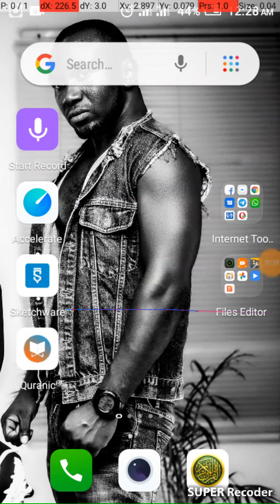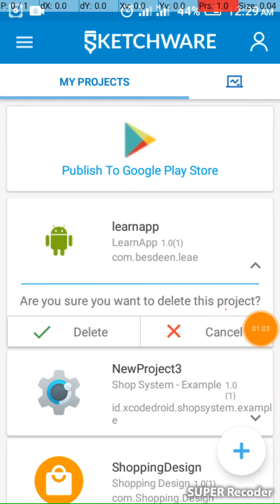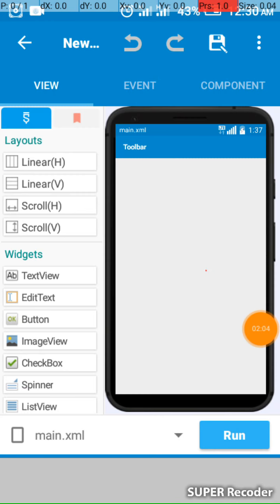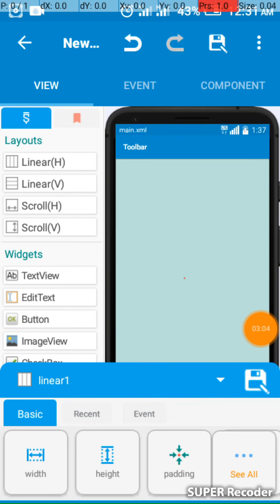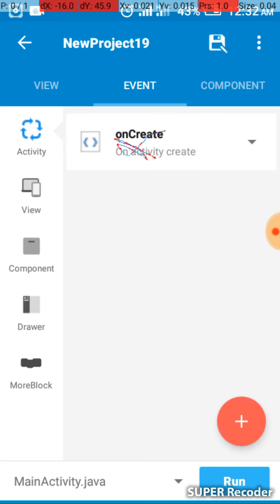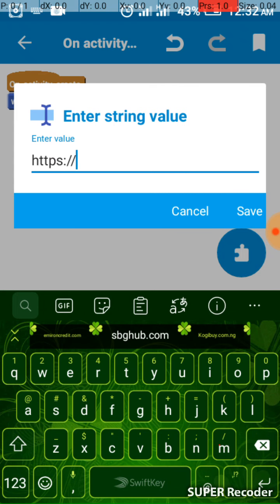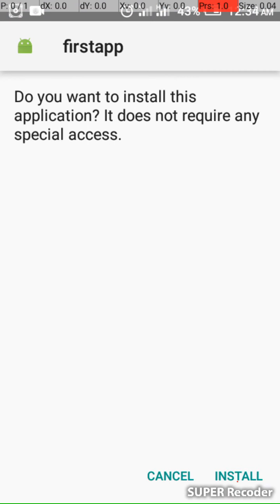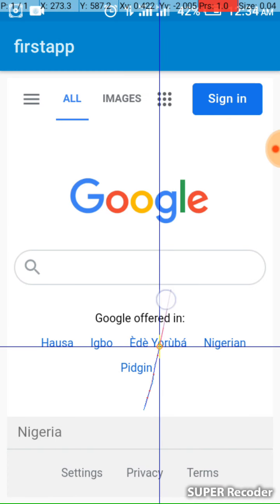how to build android applications using phone offline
learn how to develop android app using your phone
in this tutorial you will learn how to use sketchware to convert website or any link to app